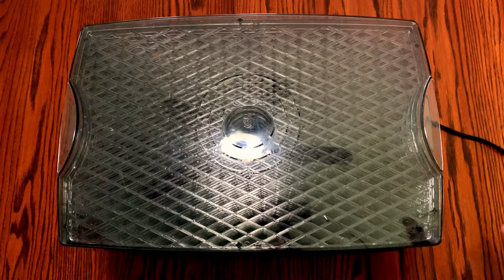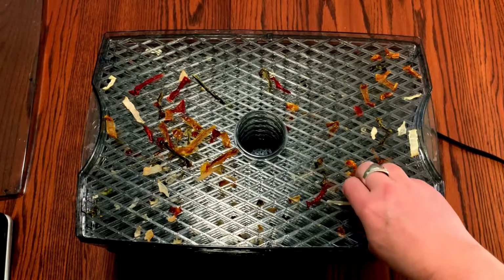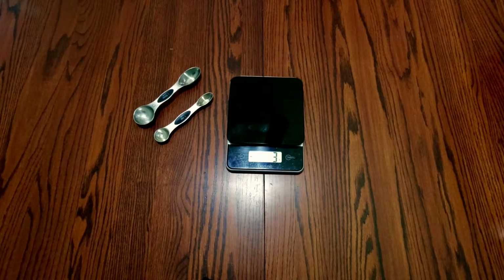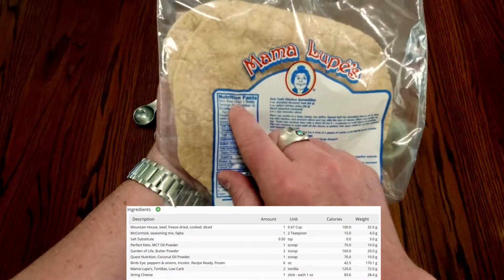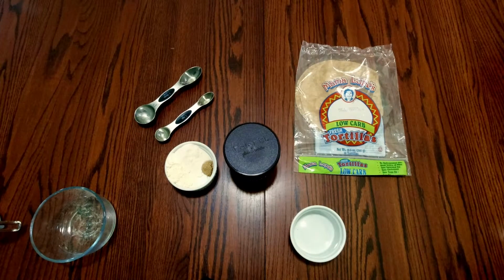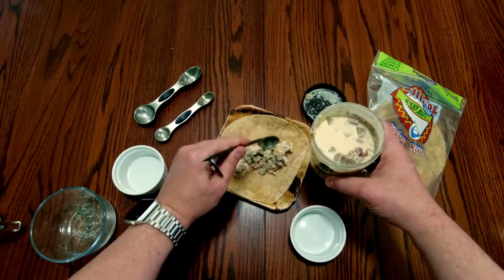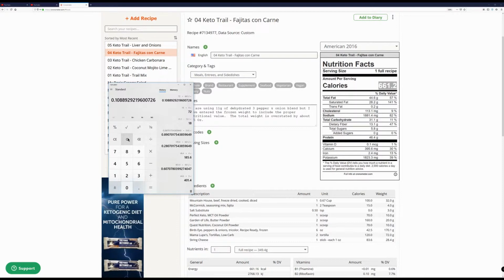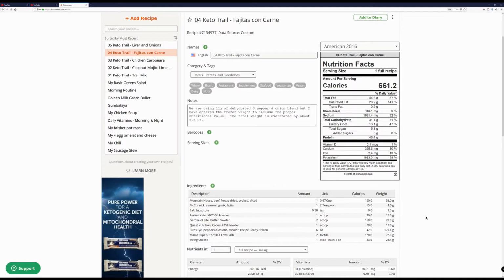Keto Backpacking Meal #4 - Fajita con Carne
The Keto Trail Series continues with this weeks installment of Keto Fajitas con Carne for keeping you in the Keto Zone in the back country!

~660 calories for the recipe and about 61% of calories from fat and 28% from protein leaving about 11% of calories from net-carbs!  Add a Keto desert or just some dark chocolate to finish off the day and you can still be in the zone!

Make sure to test it ahead of time with your food buddy and simply scale the recipe to fit your needs...enjoy and remember:

Get up...Get out...Live a Little!

and FrostySith on SNAP!